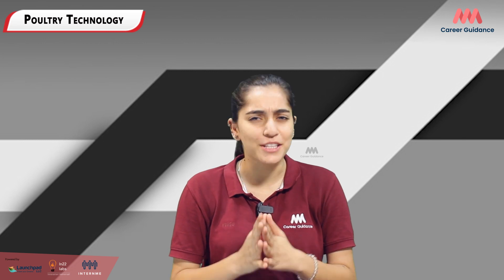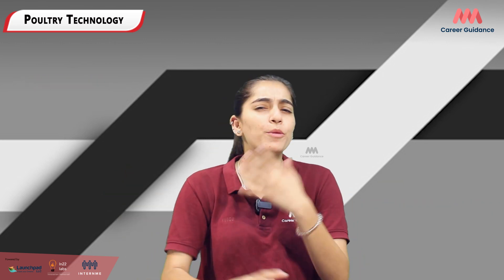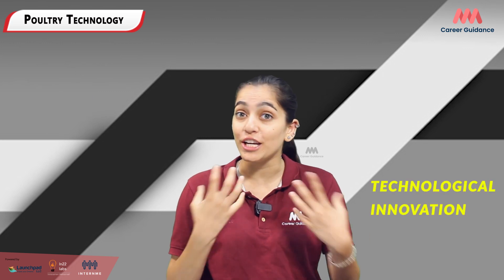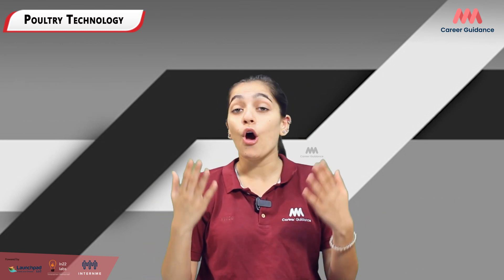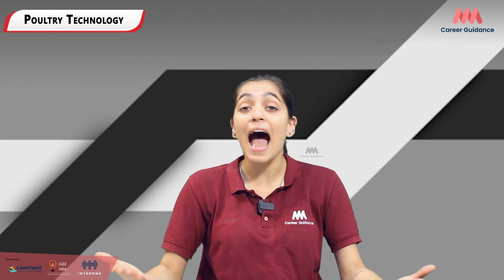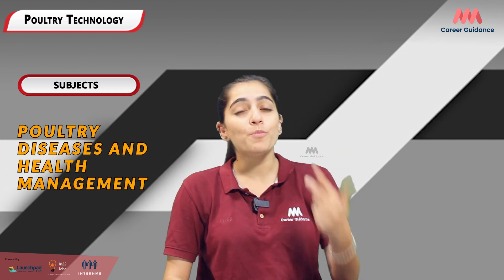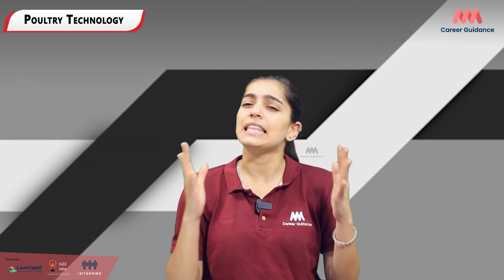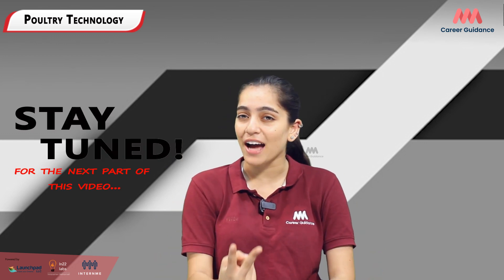Minimize Stress, Maximize Growth | Poultry technology #01 | MMM Career Guidance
In this video, we're going to discuss how to minimize stress and maximize growth in your poultry farm business. We'll talk about the different aspects of poultry farming, how to start and ran a poultry farm business, and how to find the right poultry technology for your farm.

If you're looking to take your poultry farm business to the next level, then this video is for you! By following the advice in this video, you'll be able to reduce the amount of stress you experience while farming, and reach your business goals in no time!
If you have any questions, write them in the comment section.
I'm sharing how poultry technology can help you minimize stress while maximizing growth on your poultry farm. Browse our selection of poultry technology and find the right equipment to help you succeed!

If you're thinking of starting a poultry farm, then you need to watch this video! We have a wide selection of poultry technology that will help you get started quickly and efficiently. From chicken farm business plans to chicken farming equipment, we have everything you need to get started in the poultry industry!
00:00 Intro 👋
00:04 Passion for Biology 🌱
00:11 Love for Animals 🐔
00:16 Poultry Technology Introduction 🐣
00:34 Science & Technology Integration 🧪💡
00:54 Contributing to Poultry Industry 🚀🐓
01:19 Pathway to Poultry Technology 📚🐣
01:31 Diverse Range of Opportunities 💼🌍
01:48 Innovation & Sustainability 🌱💡
02:25 Key Subjects in Poultry Technology 📚🐔
03:02 Shaping the Future of Poultry Industry 🚀🌍
03:23 Conclusion & Future Explorations 🧭🐣
we're going to discuss how to minimize stress and maximize growth by learning about poultry technology. We'll be discussing the different types of poultry farming, the benefits of each type, and the business plan for starting a poultry farm.

If you're interested in starting a poultry farm, this video is for you! We'll discuss the different types of poultry farming, the business plan, and the benefits of each type. By the end of this video, you'll have a better understanding of how to start a poultry farm and achieve success in poultry farming!